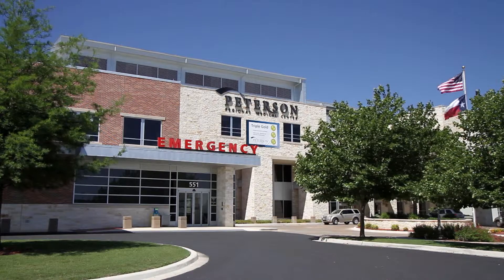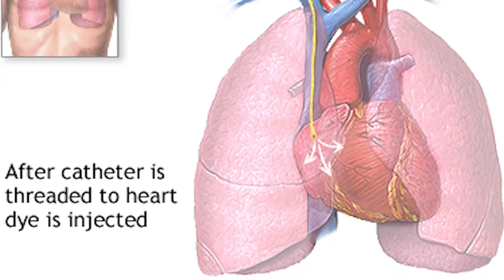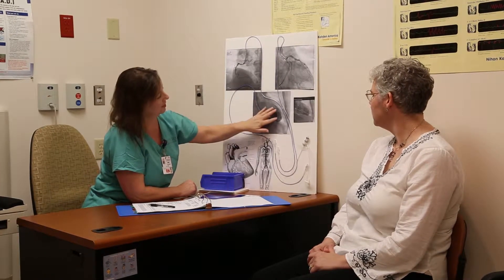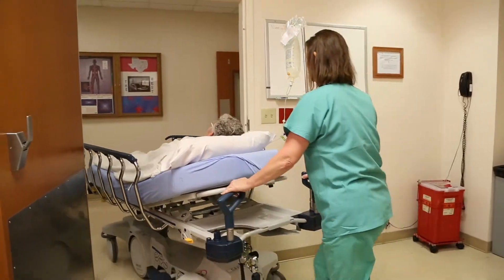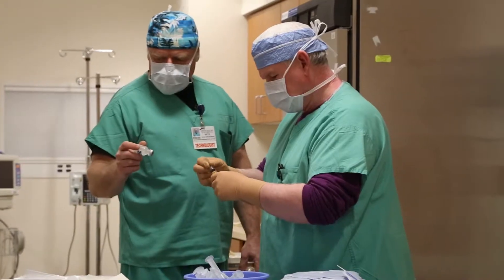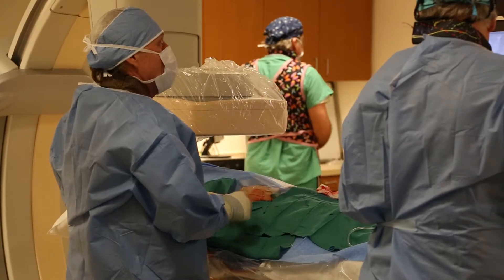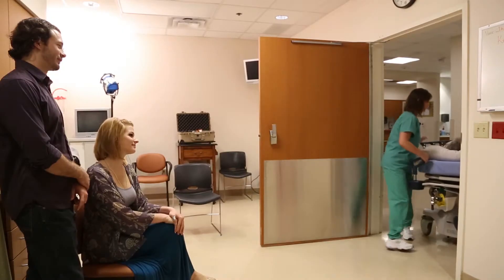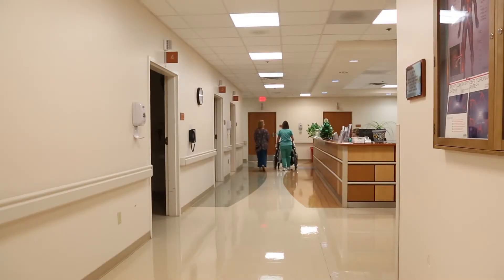PRMC Cath Lab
Informational video produced for Peterson Regional Medical Center. Information on cardiac catheterization procedures.